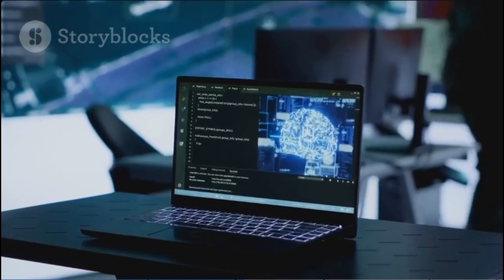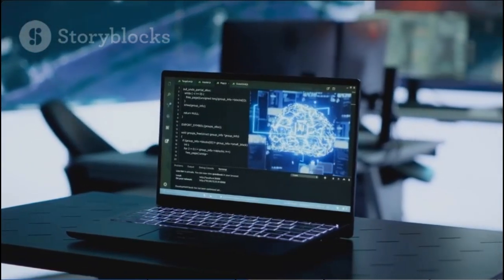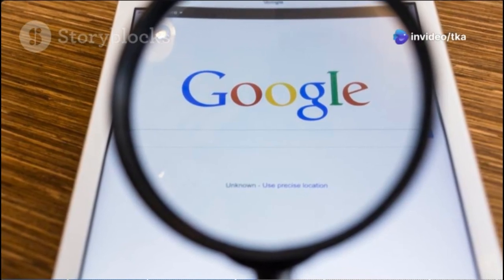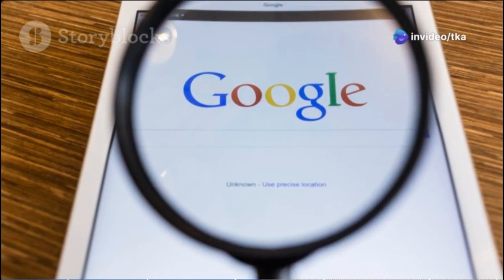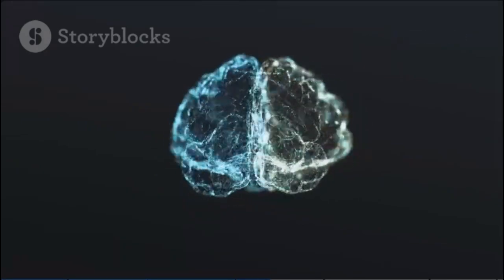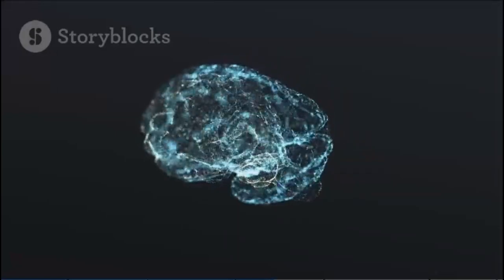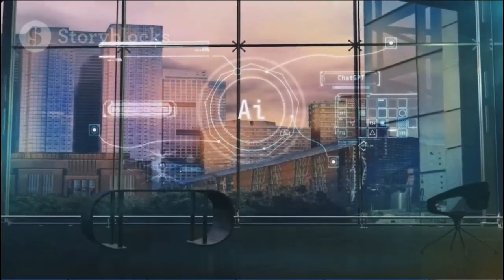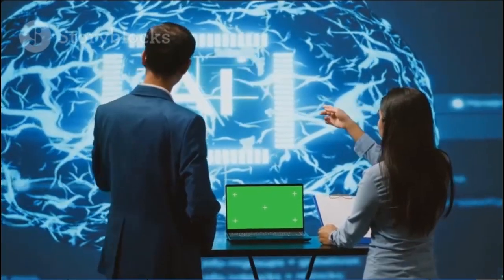The Evolution of AI: From Rule Based Systems to LLMs